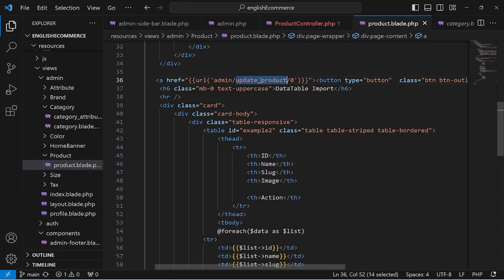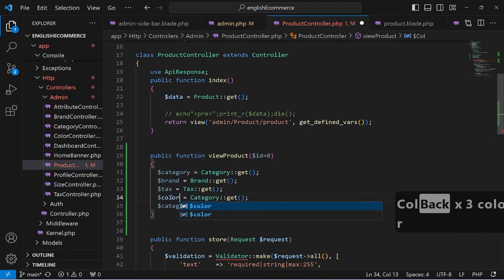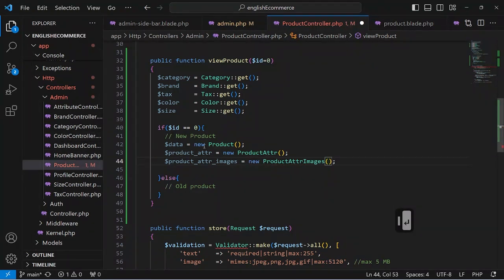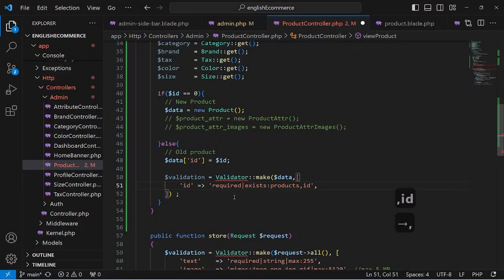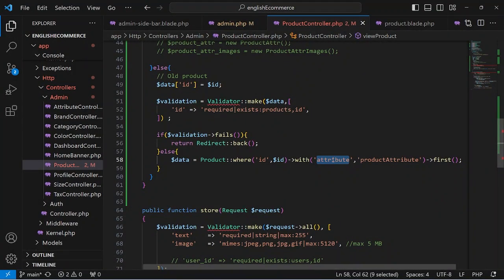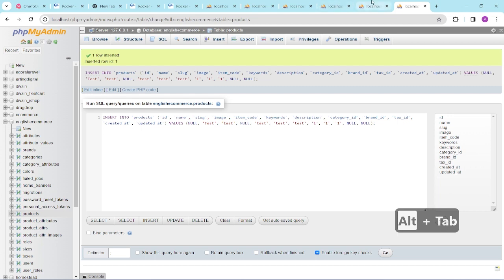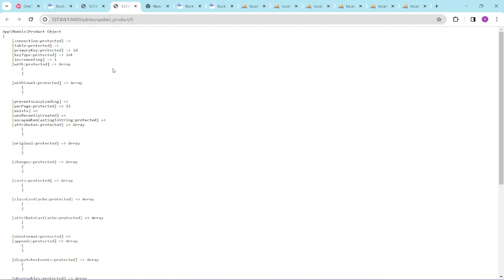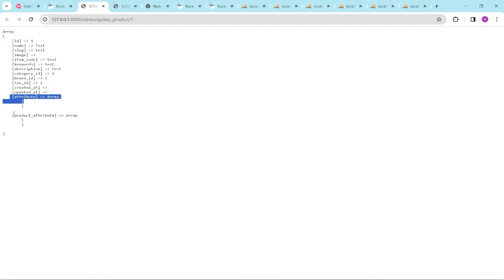English Part 29 |Build an E-commerce website using laravel with vue js | Fetch Product data